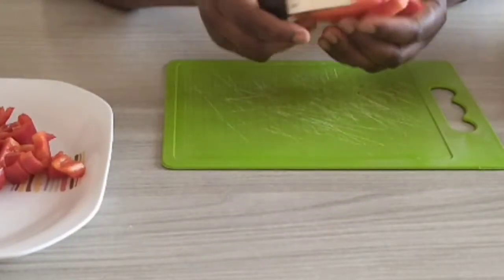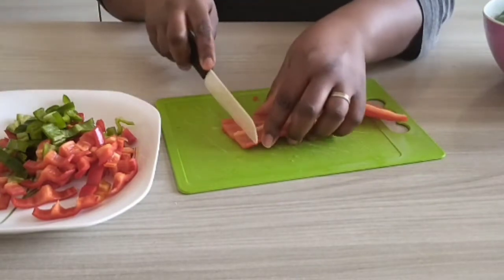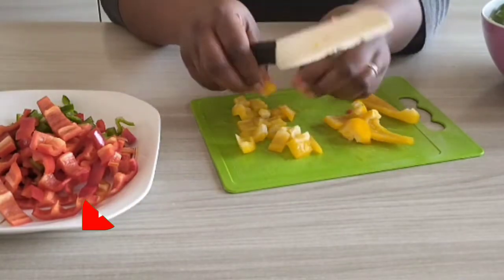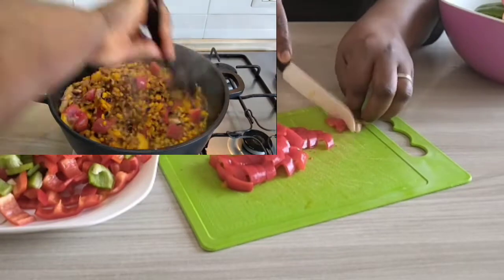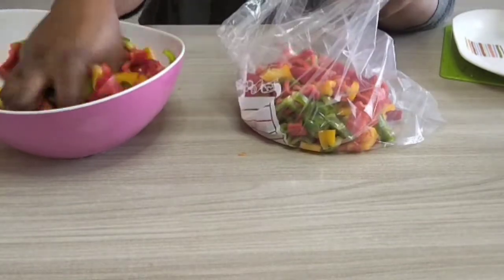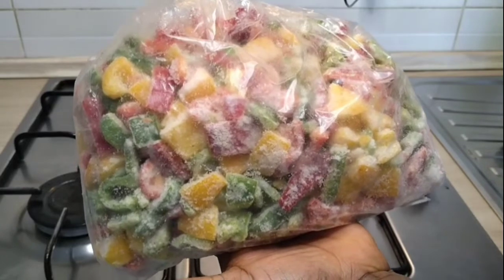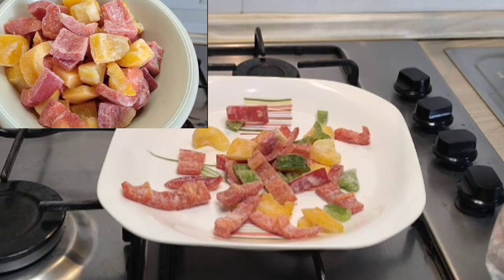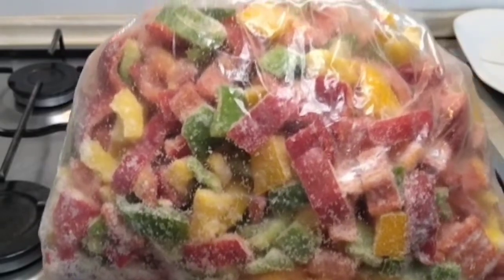THE BEST WAY TO PREP, STORE & USE YOUR BELL PEPPERS.